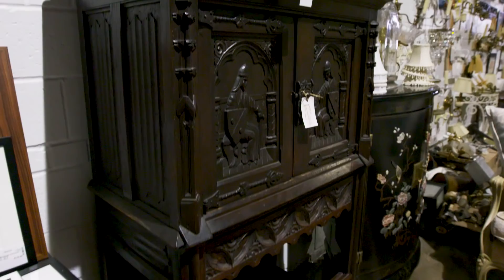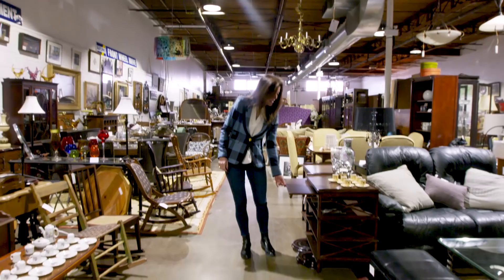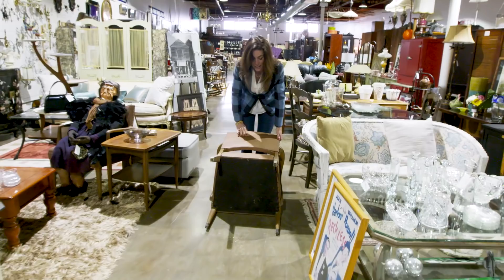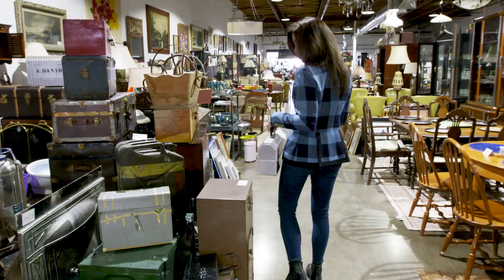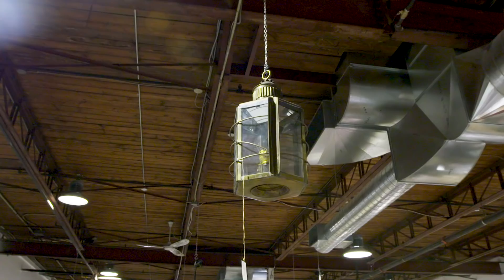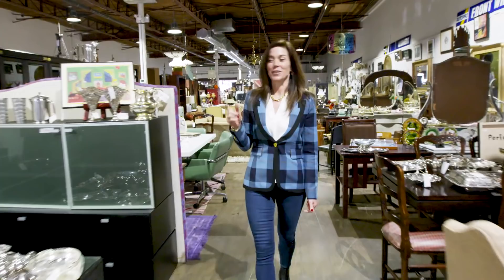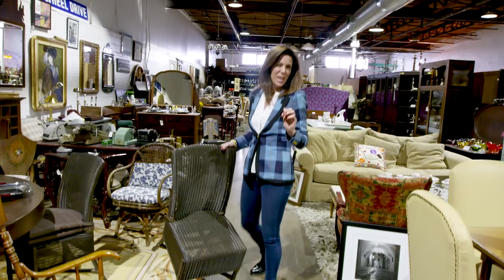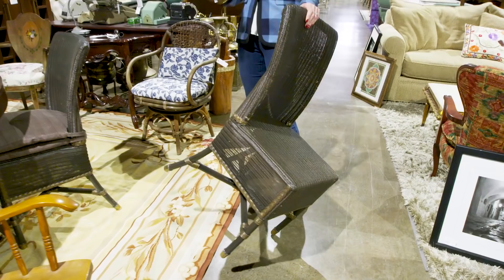My Can’t-Leave-Behind Flea Market Finds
Follow designer and HGTV star Sarah Richardson as she tours one of her favourite Toronto consignment shops, Elle & Eve, and offers tips and tricks for flea market shopping.

Get design tips and more on the Sarah Richardson Design Blog

Article originally published for House Beautiful by Kathryn O'Shea Evans, February 14th, 2019.

An award-winning designer and television personality Sarah Richardson is the host and co-producer of eight HGTV lifestyle series which are seen in over 100 countries. Sarah’s practical and inspiring approach to design teaches viewers how to turn ordinary spaces into magazine-worthy rooms! Pick up for her bestselling books: Sarah Style and At Home: Sarah Style (Simon & Schuster) at your local book retailer, and catch her on HGTV or right here on YouTube as she documents are daily Design Life and brings viewers along for the ride!